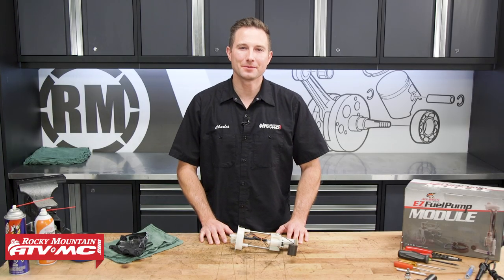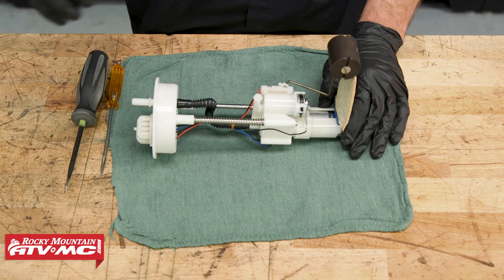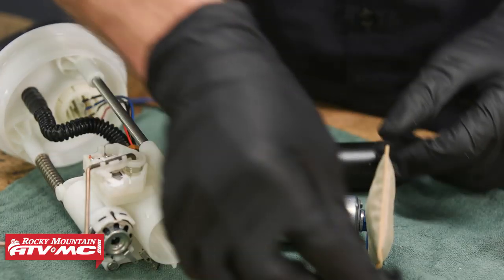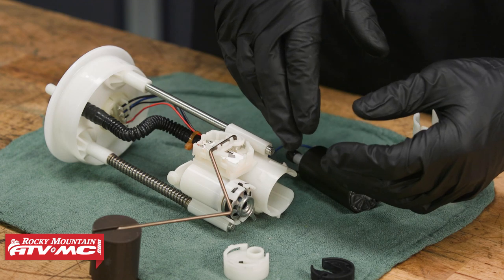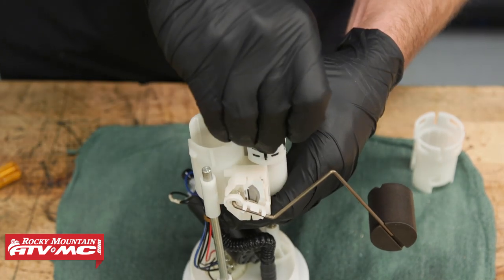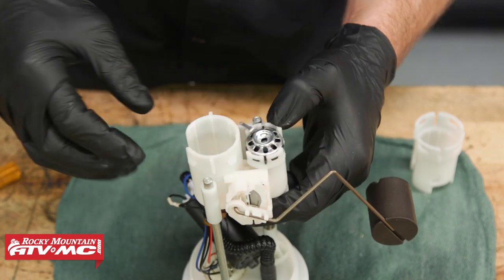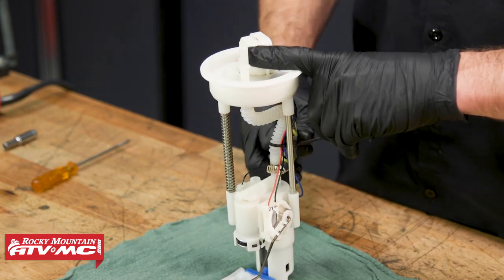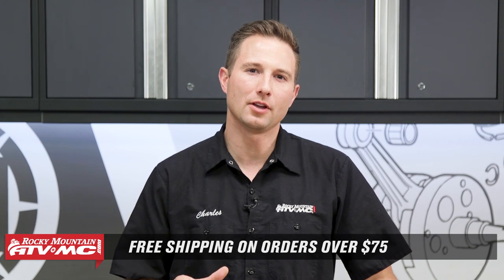How To Rebuild the Fuel Pump on a Polaris RZR/Ranger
If your Polaris UTV is running roughly or not starting at all, there is a good possibility that a bad fuel pump could be the culprit. If you are unsure if a bad fuel pump is the problem, make sure to check out our video on how to diagnose a faulty fuel pump. Once you decide that your fuel pump is bad, you can either replace the whole fuel pump module or rebuild the components on your stock pump. In this video, Charles shows how to rebuild the fuel pump on a 2014 Polaris RZR XP 1000, but these procedures will be very similar for other model year RZR's and Ranger's.